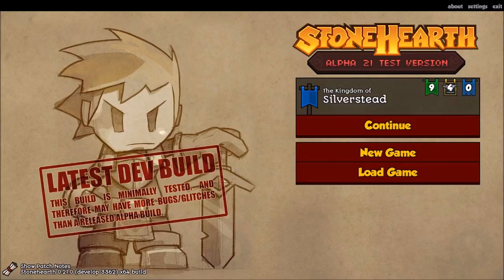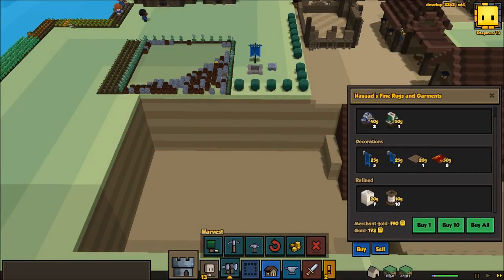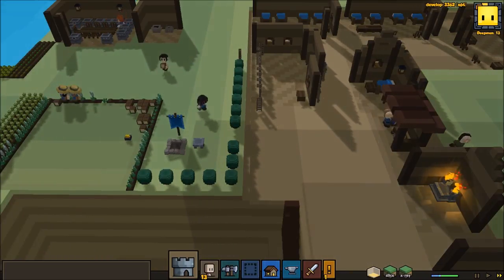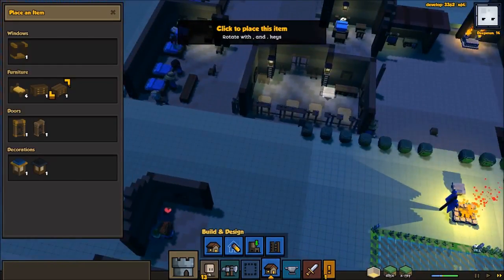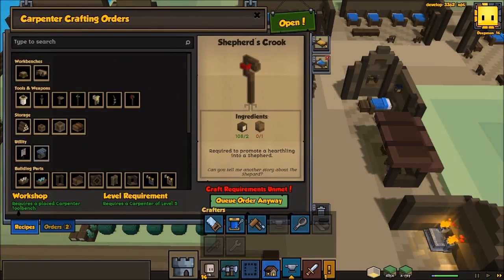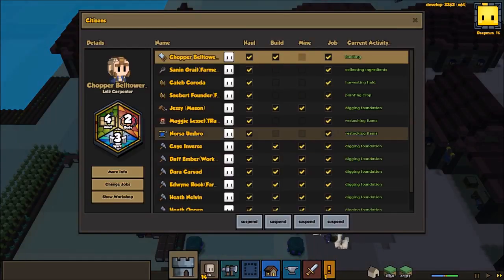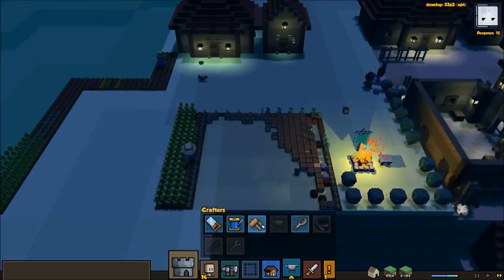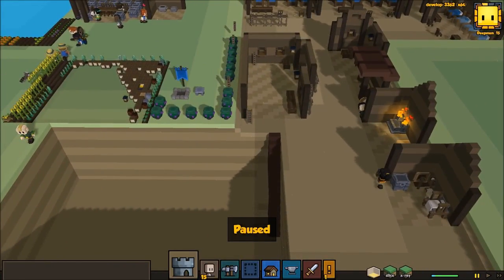We've got out Live Stock Againg and Glitchy Buildings l Stonehearth Alpha 21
Hello everyone and welcome to Stonehearth, in todays video we finally get our Sheppard and live stock, also get a very annoying building glitch but eh it happens, I hope you guys enjoy!